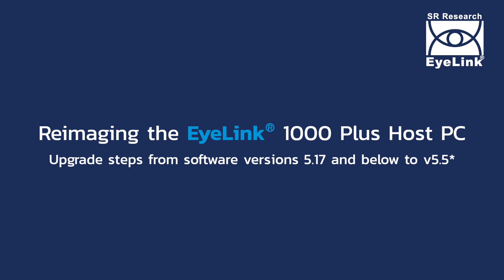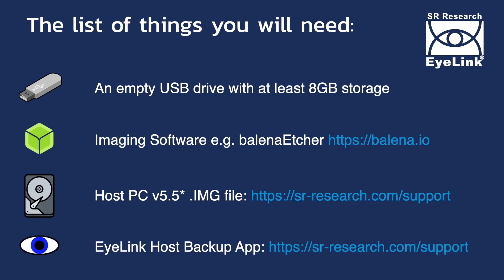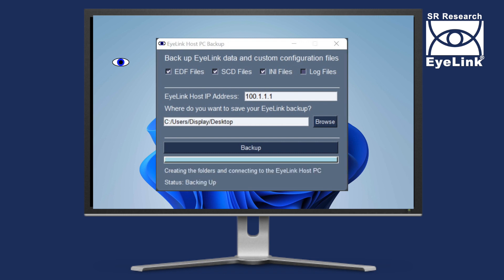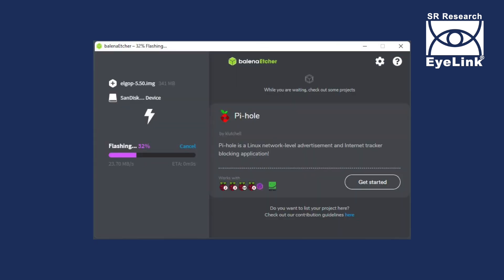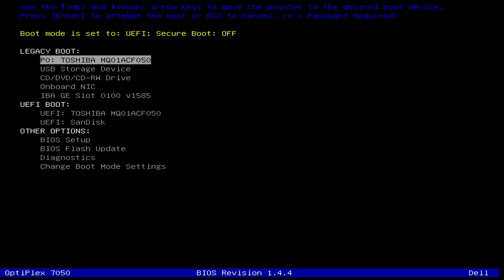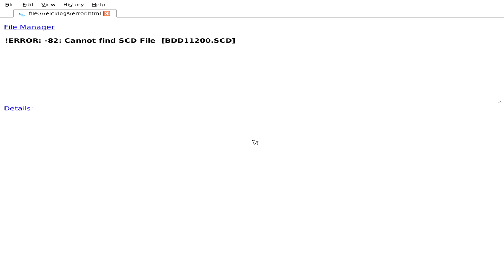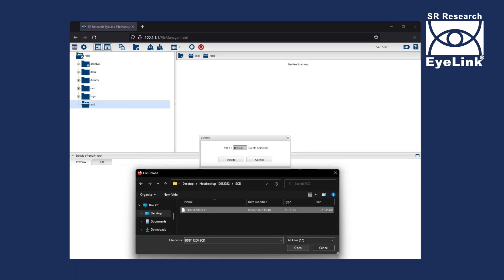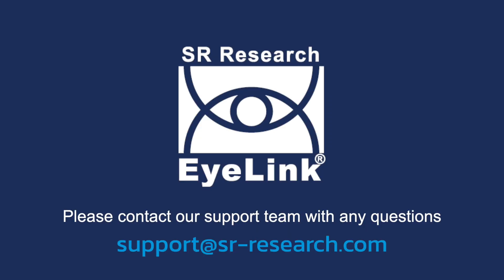EyeLink 1000 Plus 5.5 Upgrade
Upgrade walkthrough for the EyeLink 1000 Plus. This video details the steps when upgrading from Host PC software versions 5.17 and below to v5.5 versions.